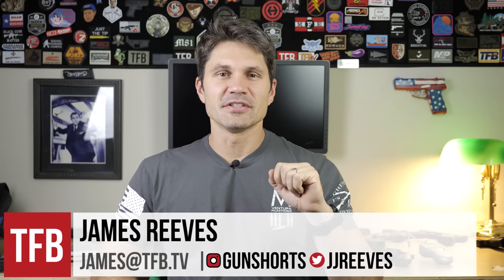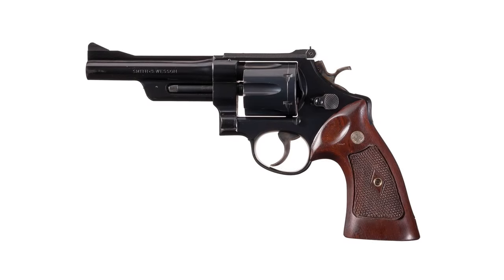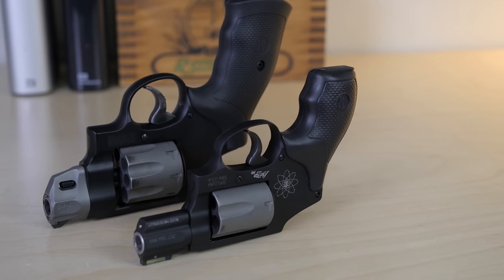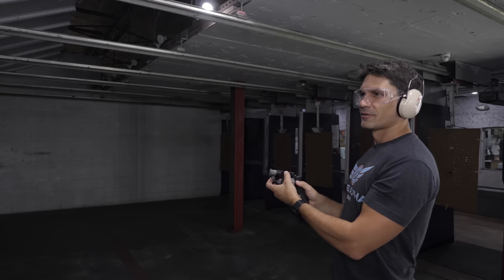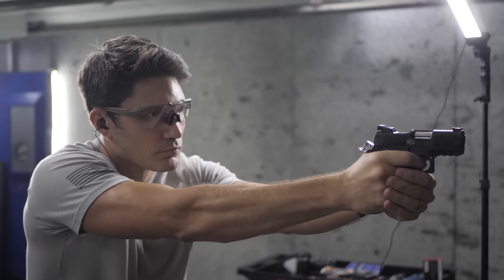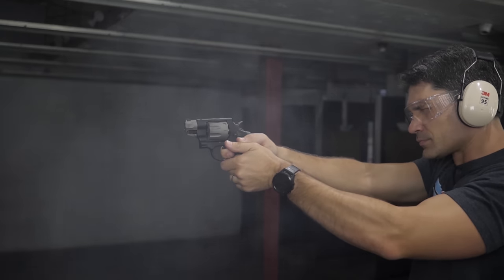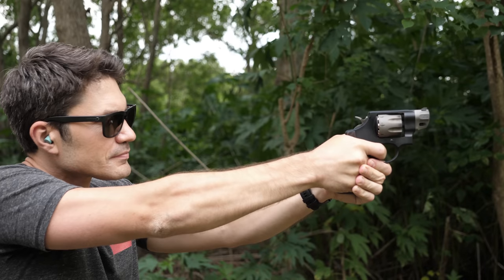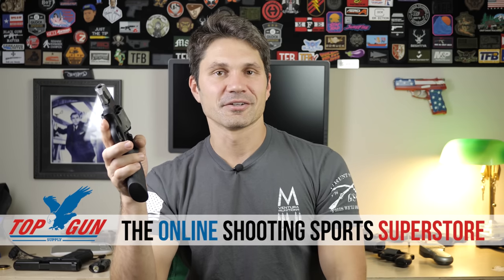This is the Best Carry Revolver (Right Now)